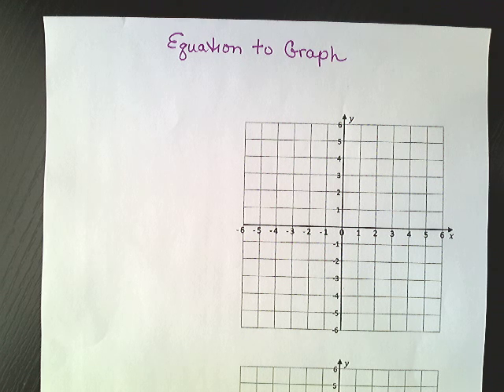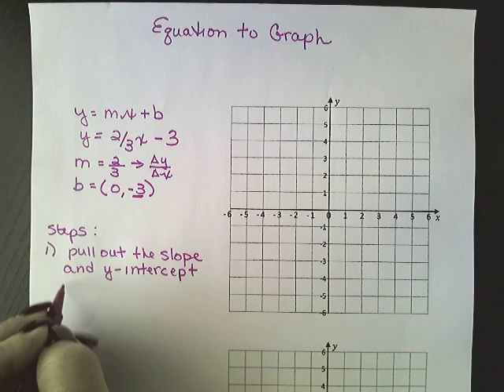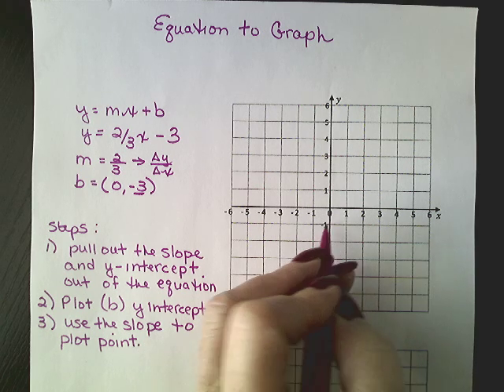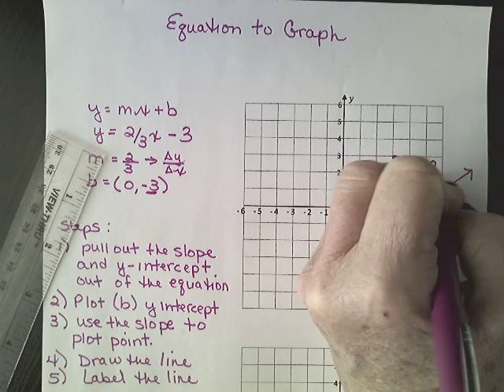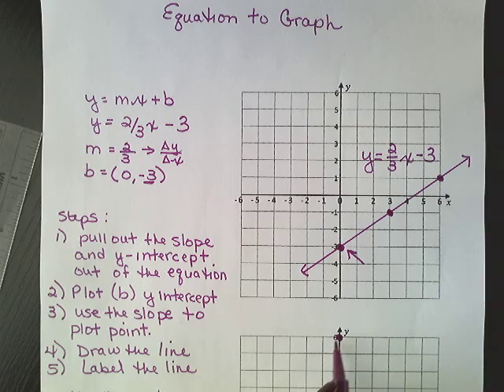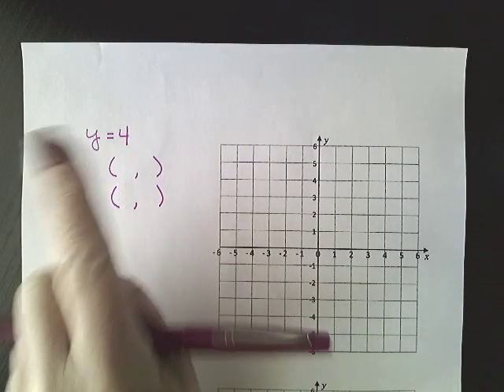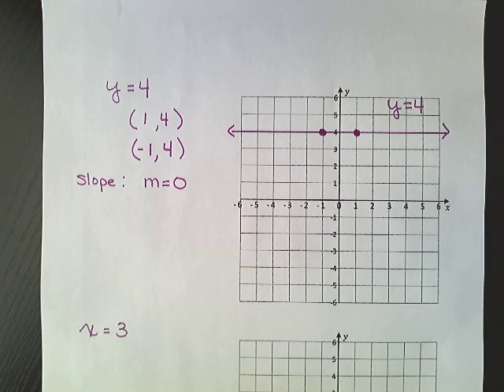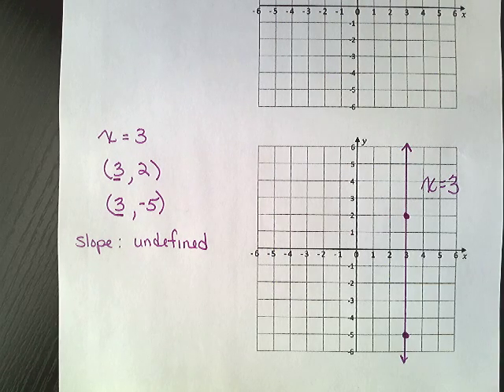Equation to Graph